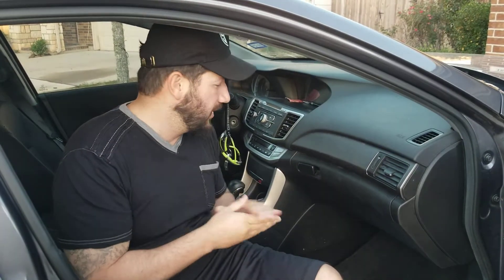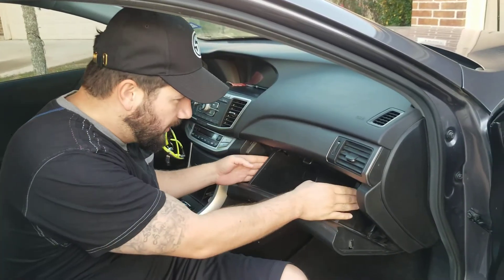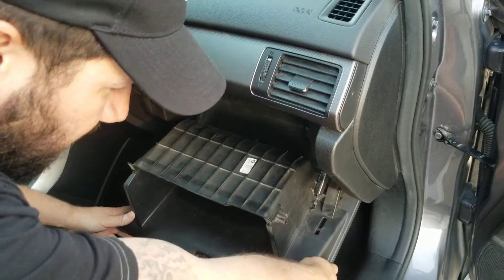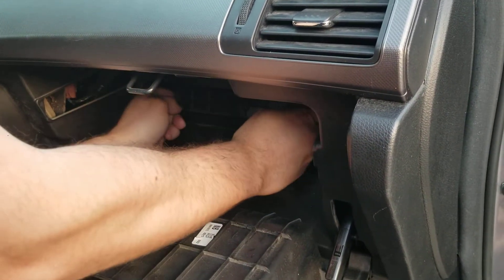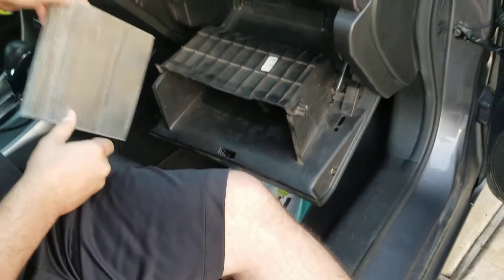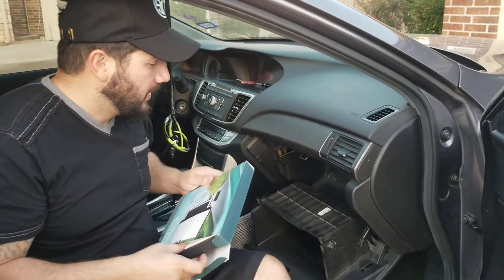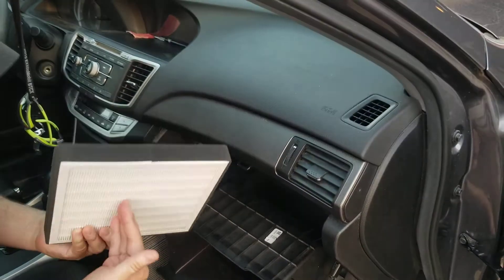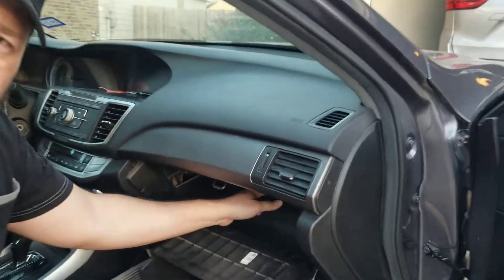QUICK VIDEO | How To Install A Cabin Filter in a 2015 Honda Accord | 2013 2014 2016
Quick No BS video on how to install your 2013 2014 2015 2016 Cabin Air Filter.